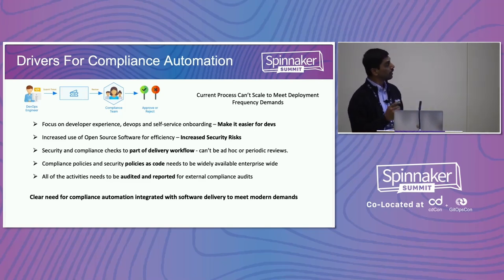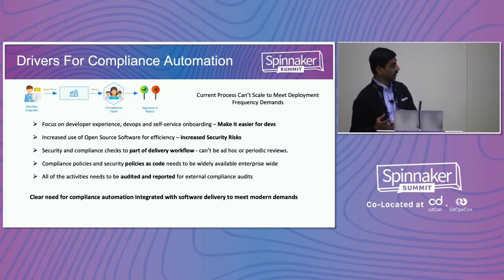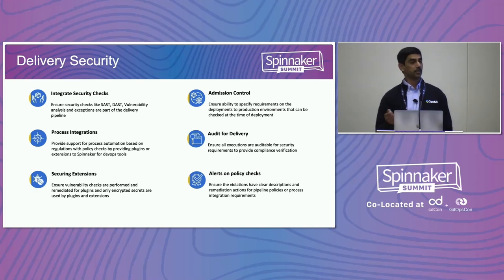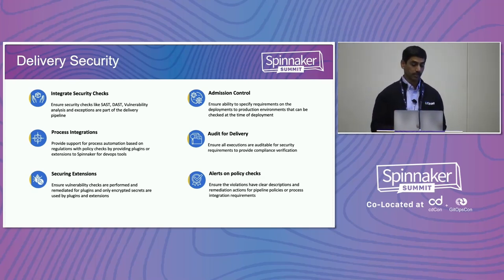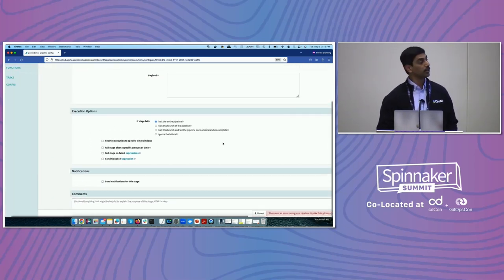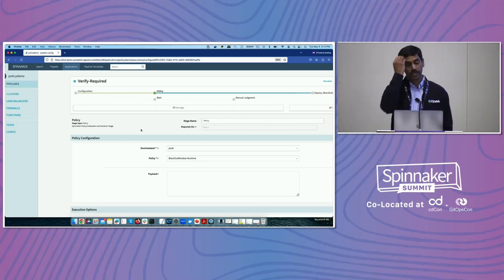Automating Enterprise/Industry Regulation Enforcements During Software Delivery - Balaji & Gopinath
Automating Enterprise/Industry Regulation Enforcements During Software Delivery - Balaji Sivasubramanian & Gopinath Rebala, OpsMx

Enterprise development teams are faced with the challenge of deploying to environments that must comply with various industry regulations, such as SoX, SoC 2, FedRamp, etc. With the growing number of deployments and the need for auditing, it's essential to automate the control and enforcement of these regulations as part of the CI/CD process. This presentation will demonstrate how to integrate OPA policies with Spinnaker and provide examples of policies that enforce compliance rules based on actual regulatory requirements. The audience will also get a chance to see the integration in action, including an audit of the policy enforcement.